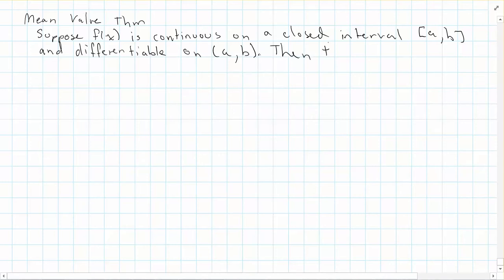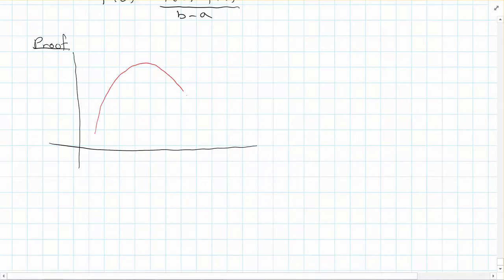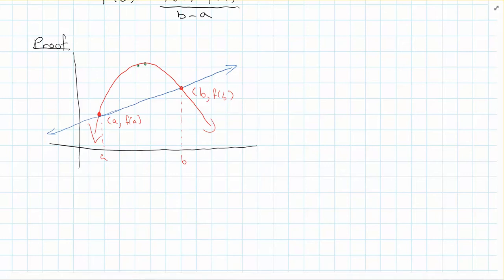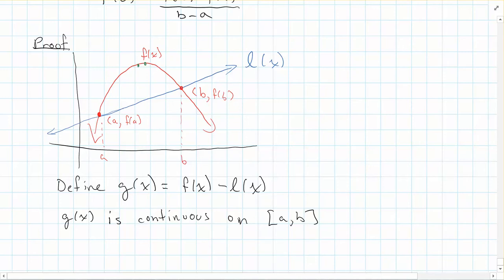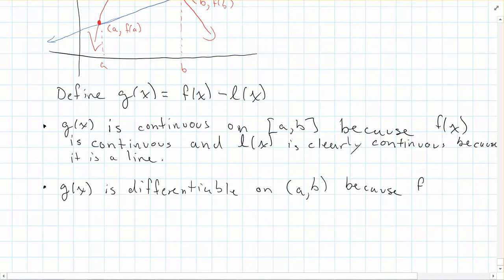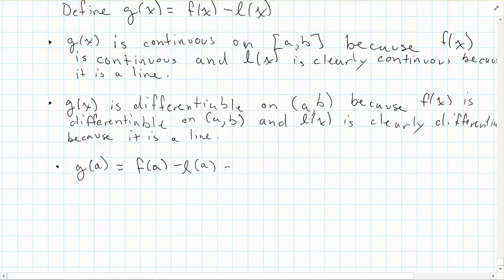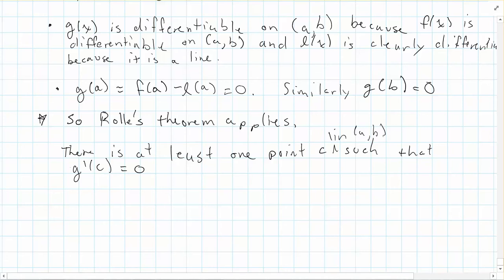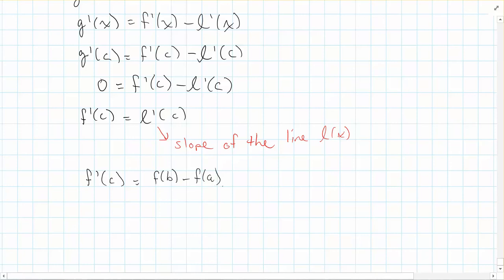MA1200 11 5 Video1